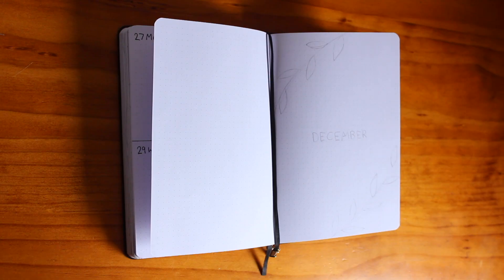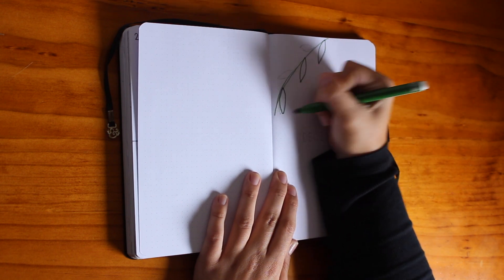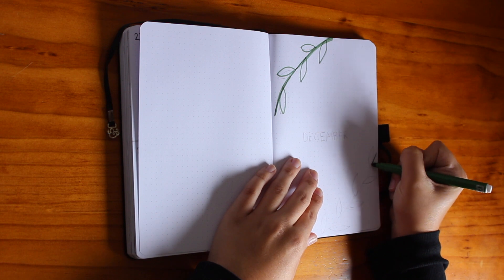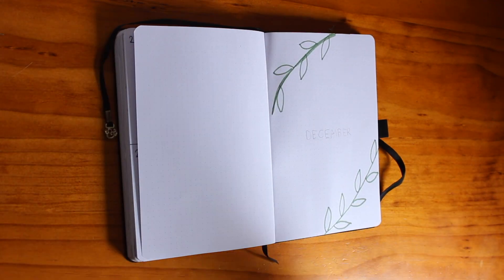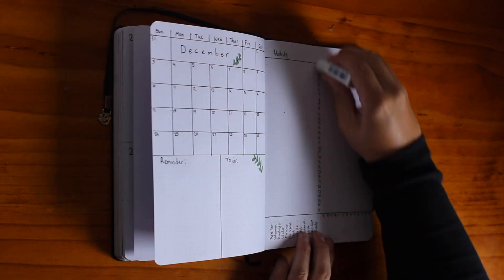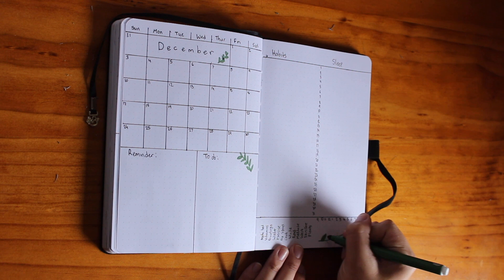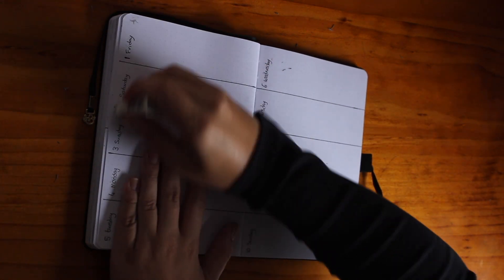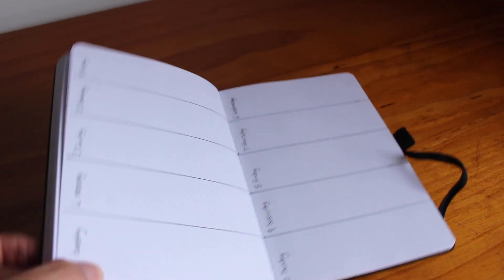December Bullet Journal Set Up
The last Bullet Journal Set Up of the year!
I really enjoy making these videos but I am also fully aware that I don't create anything pretty.
Do you think I should continue to make these videos in the new year?

Find me on:
Redbubble
ellaloux

bullet journal set up december 2023 plan with me organisation bujo